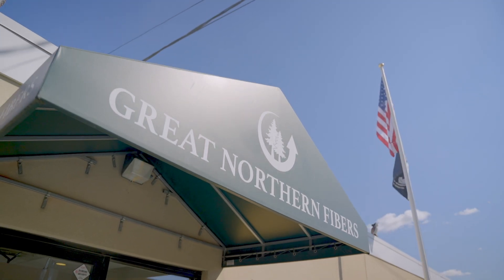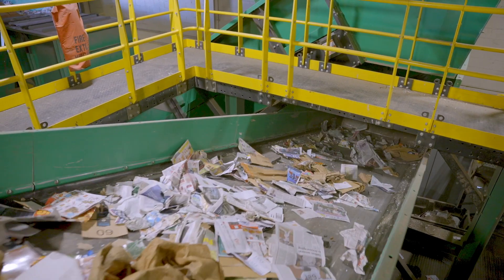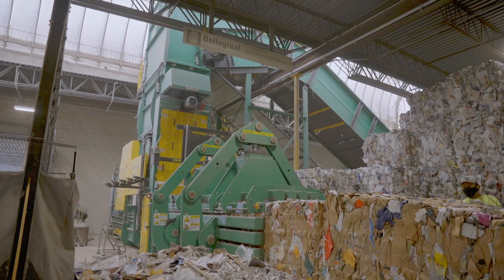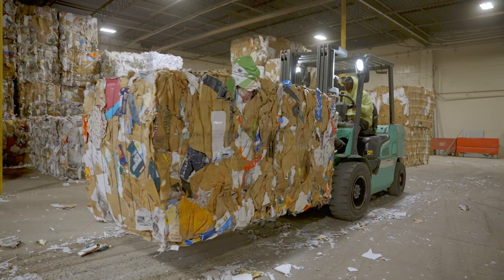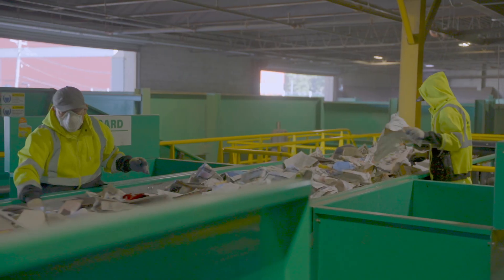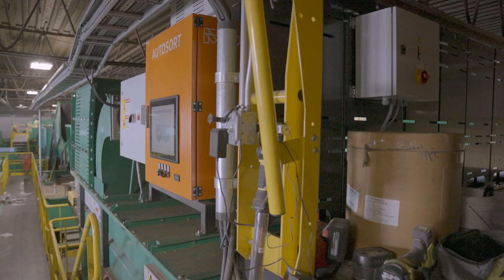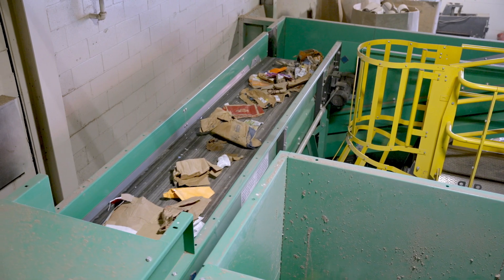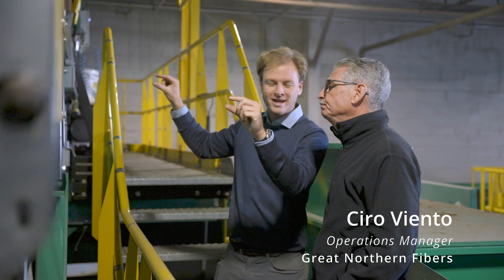Cardboard and Paper Upgrades - Purifying Fiber Lines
Retrofits that make a difference. Great Northern Fibers increased throughput while purifying their fiber products, enabling them to capitalize on rising OCC prices. Discover more about VDRS's systems for processing cardboard, paper and other types of commercial waste